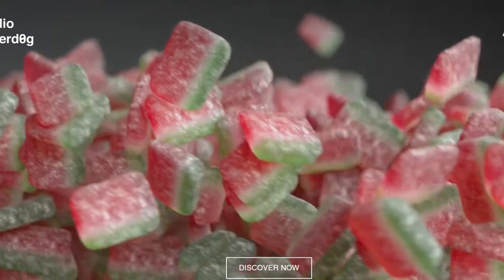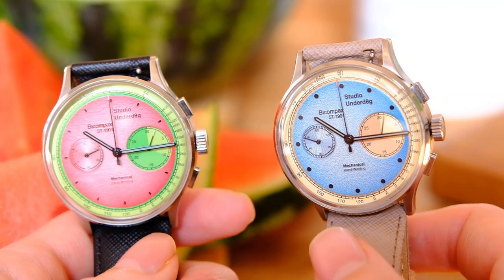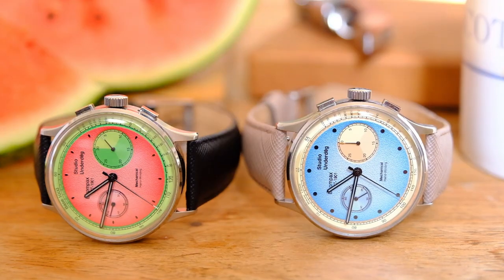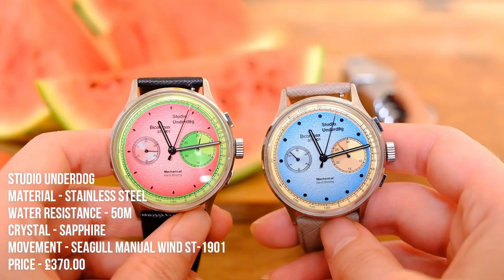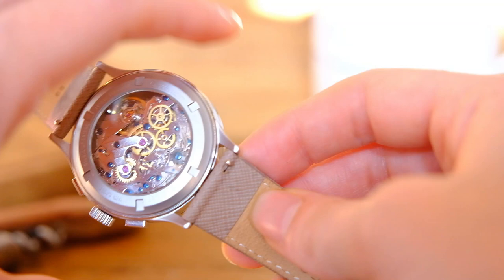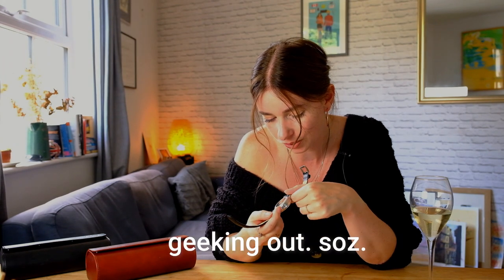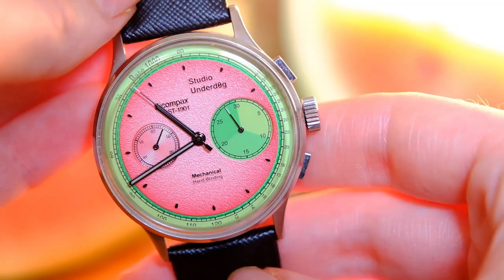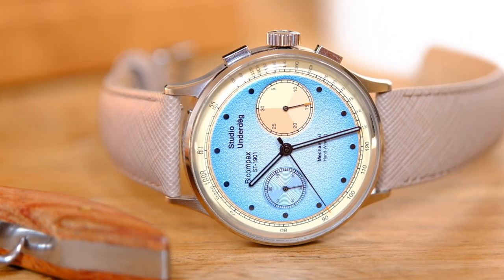The Happiest Watches Ever: Studio Underd0g Watermel0n & Desert Sky.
FINALLY! A micro brand!!! And a micro brand I have been DYING TO WORK WITH ever since I saw the Just One More Watch review these. And I must say... THEY DID NOT DISAPPOINT! One of the coolest & most playful chronographs on the market right now!

I've never ventured into the micro brand world, I've always stuck pretty mainstream - but I would absolutely LOVE to add the Watermel0n to my collection. Just a fun, flirty, summer watch... Or a great watch to brighten up the long grey winter.

So Studio Underd0g was made purely by and for collectors. And Richard began just designing these watches for himself. He had absolutely no business venture in mind. But more and more people were interested in these weird funky pieces, which lead to the birth of Studio Underd0g!

So these began with a Kick Starter campagin, and it's still not too late to get one! If you'd like to find out more:
or check them out on instagram!